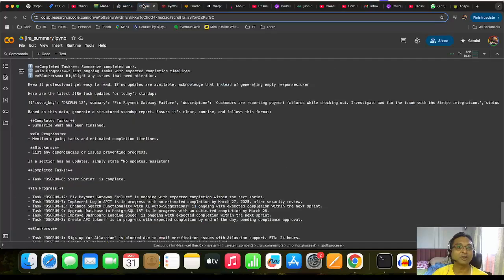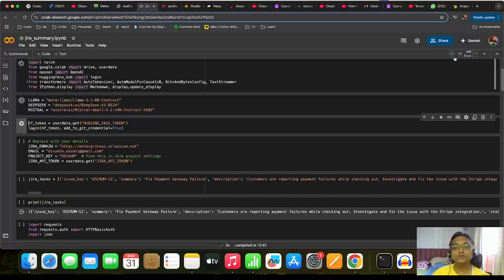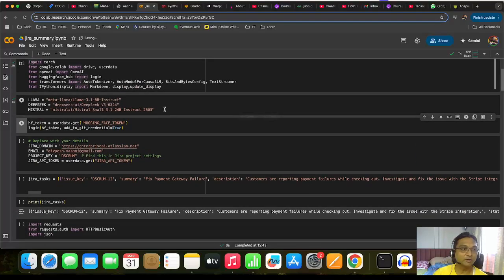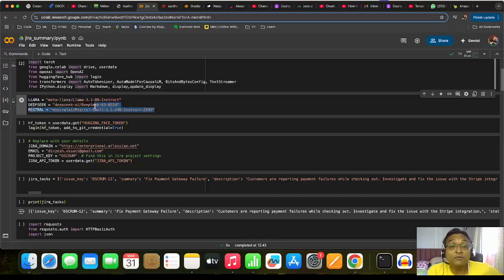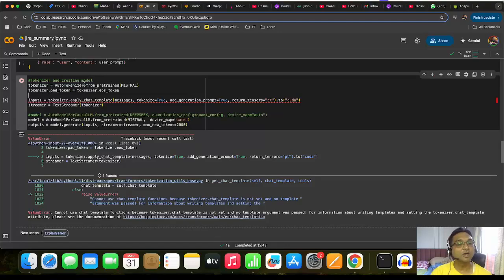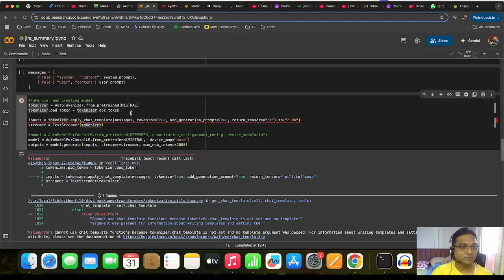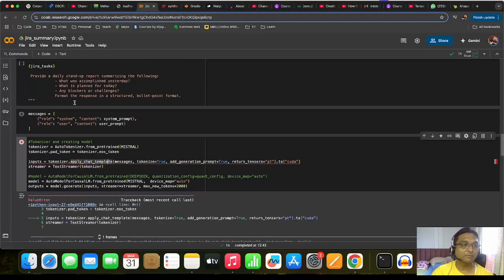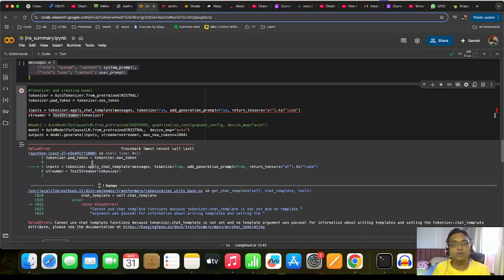AI-Powered JIRA Standup: Automate Daily Scrum Updates with LLM!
🔹 Struggling with Daily Standups in JIRA? AI Can Fix That!

Tired of manually summarizing sprint progress in JIRA? In this video, I’ll show you how to automate your daily standup reports using JIRA API + LLM (running locally on Google Colab T4). 🚀

🔍 What You'll Learn:
✅ How to fetch all issues from a JIRA Sprint Board
✅ How to process them using an AI model (LLM API)
✅ How to generate concise standup updates automatically
✅ How to run everything locally using Google Colab T4

⚡ Boost your productivity & streamline your scrum meetings with AI!